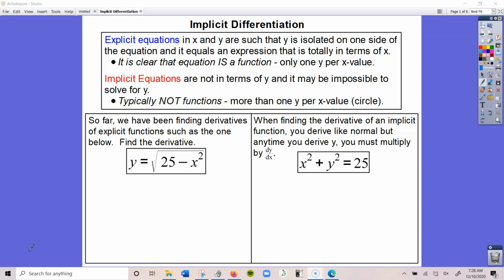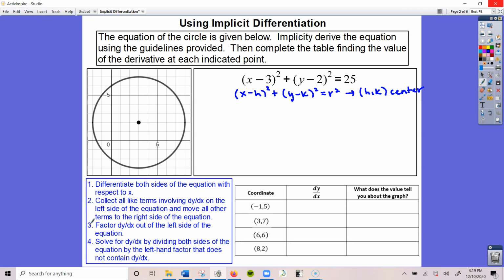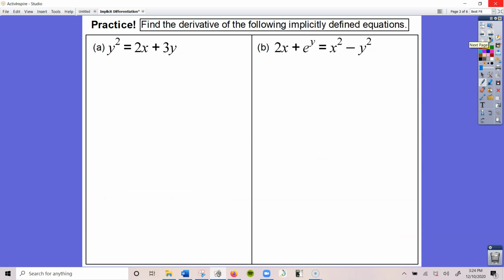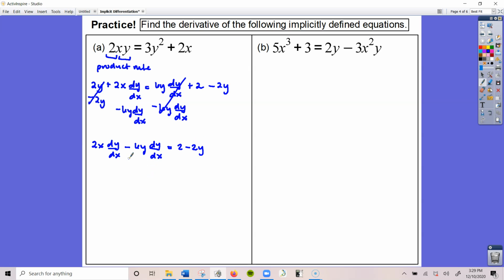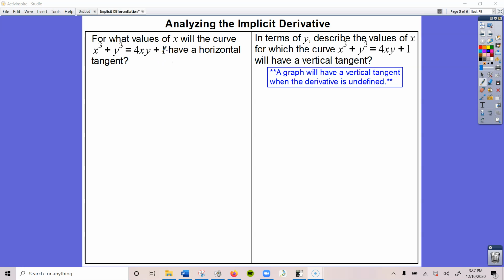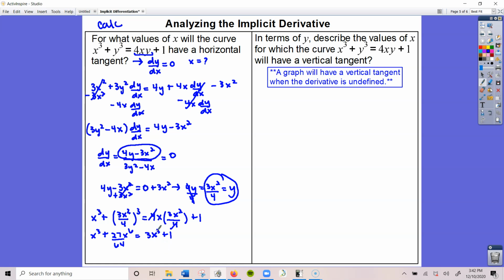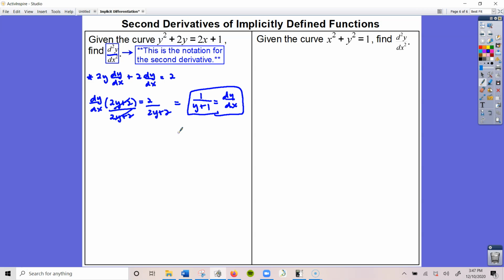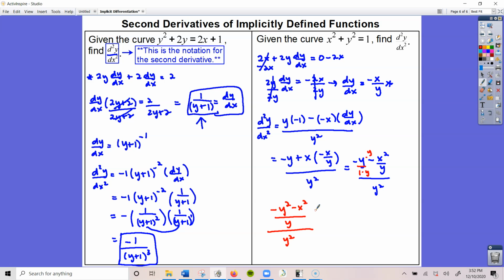Implicit Differentiation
Students will learn how to find the first and second derivatives of implicit functions.